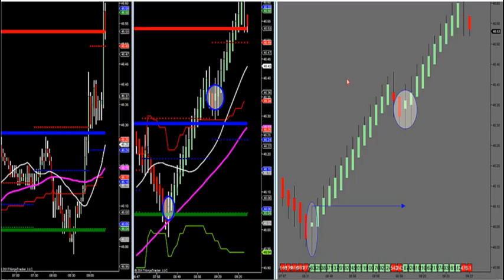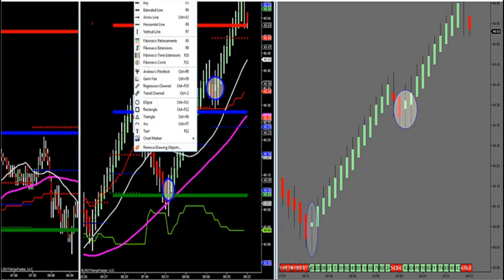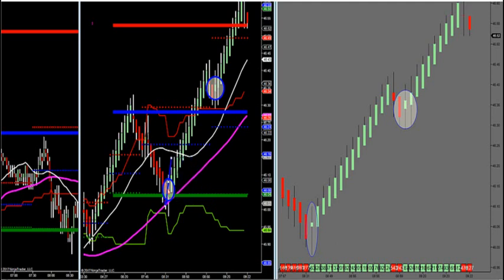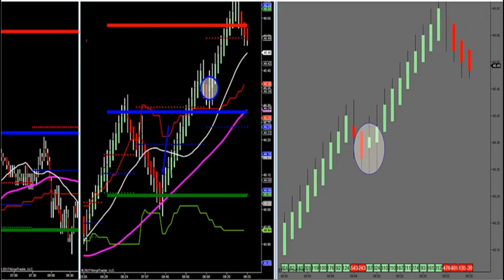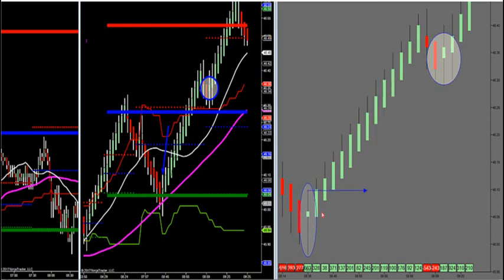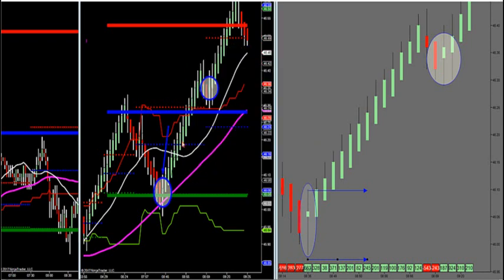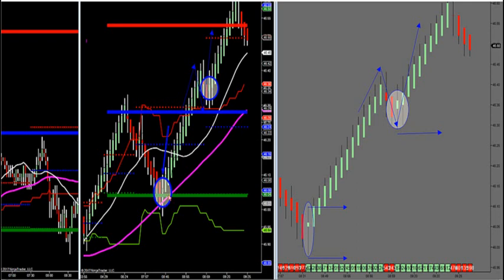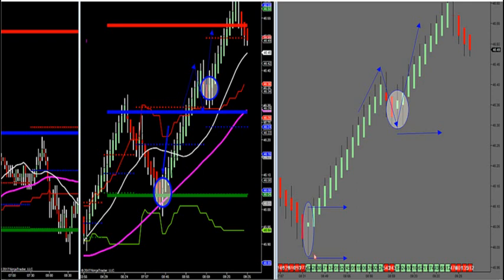8-31-17 How To Trade Brick walls on all Markets. DayTradingTheFutures.com